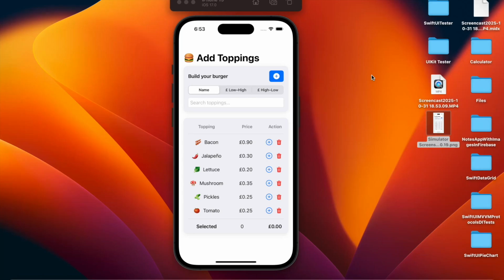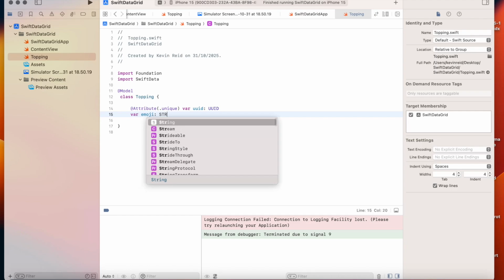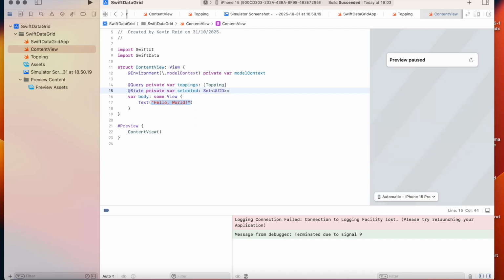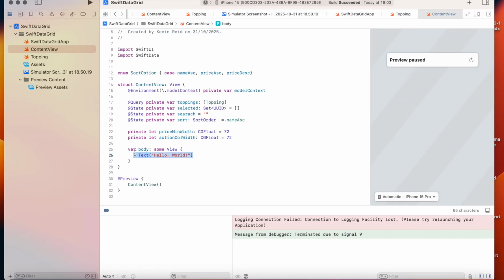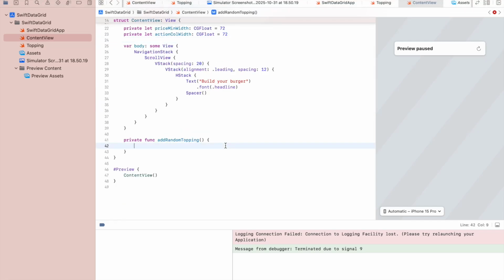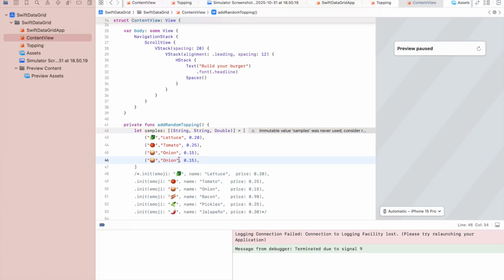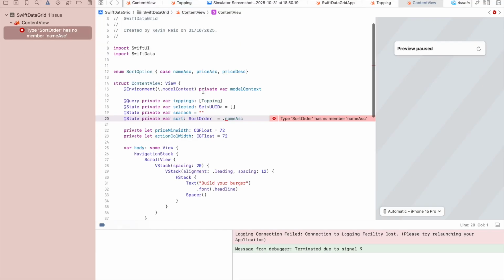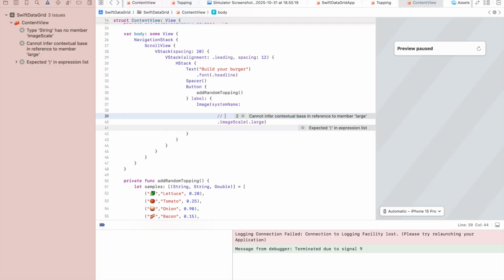Build a Burger Ordering App with SwiftUI & SwiftData (Step-by-Step)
Learn how to build a Burger Builder app using SwiftData and HStack in SwiftUI — step by step!In this tutorial, you’ll discover how to use @Model, @Query, and @Environment(\.modelContext) to create, store, and display toppings in a dynamic SwiftUI layout.
This is the perfect project for beginners who want to understand how SwiftData integrates seamlessly with SwiftUI’s modern layout system — all while building something fun and interactive.
💡 What You’ll Learn:
 • How to use @Model and @Query with SwiftData
 • Display data using HStack in SwiftUI
 • Create, sort, and delete records dynamically
 • Add and manage burger toppings in a live data grid
 • Build a polished SwiftUI app using MVVM best practices

Happy coding! 😊

3 Git Tower – Simplify your Git workflow with this powerful Git client

1 SwiftUI Mastery: Core Data To-Do List with Notifications, Pie Charts & Address Lookup